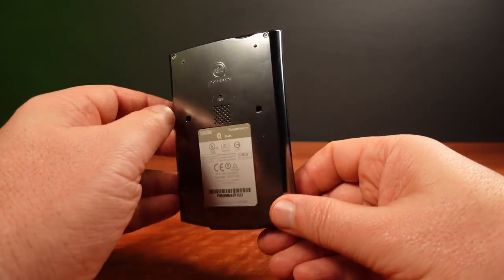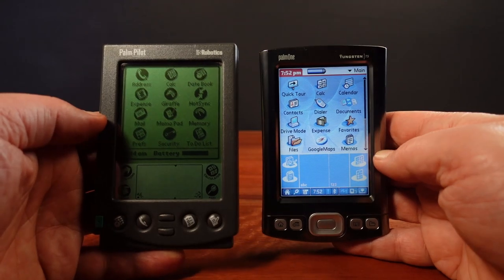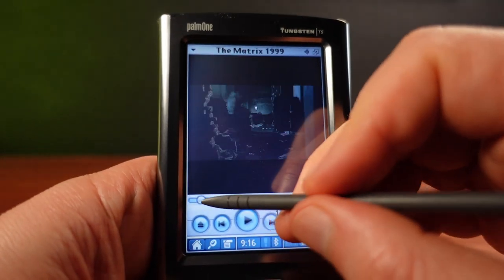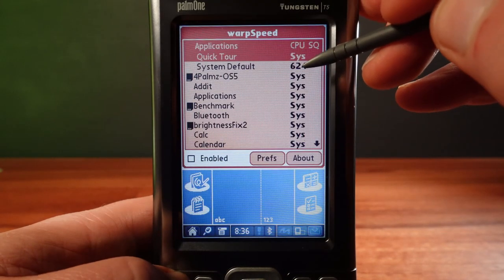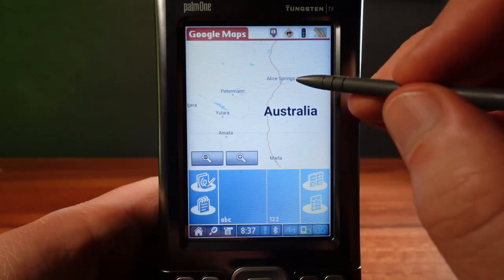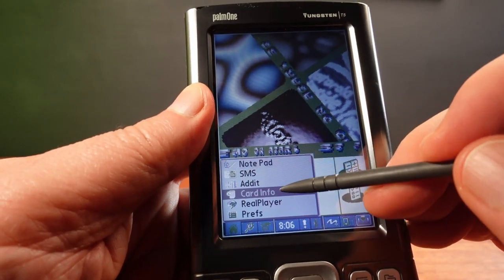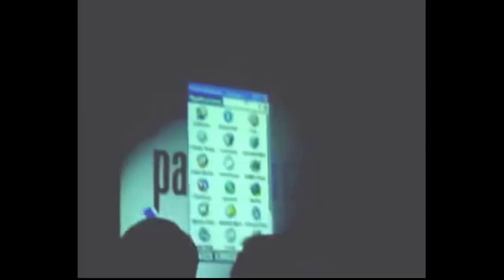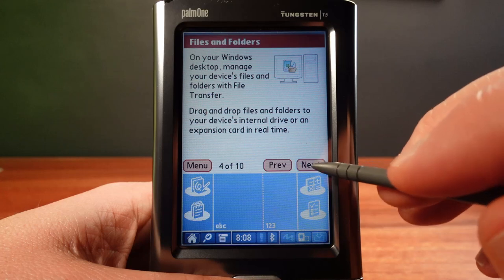The Power Of Palm (Tungsten T5)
One of the most powerful Palm PDA's on the planet. Palm Tungsten T5, CPU overclocked to a blistering 624Mhz.

"It's designed to disrupt your input/output carrier signals so we can pinpoint your location"
Neo: "What does that mean?" - The Matrix (1999)

Warp Speed overclocking and other Palm utilities from Dmitry.GR

Red Sector Amiga Demo Music Mod
Romeo Knight - Wasteland